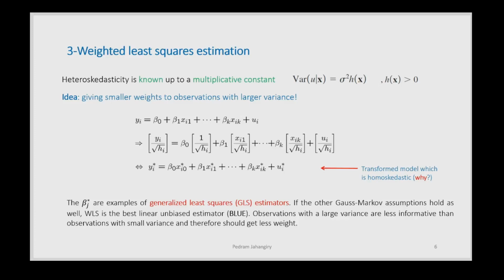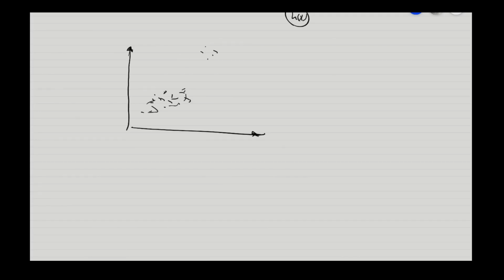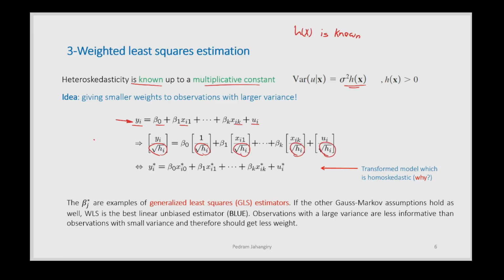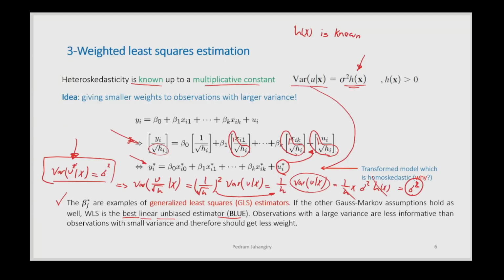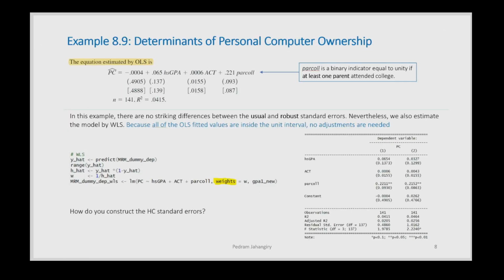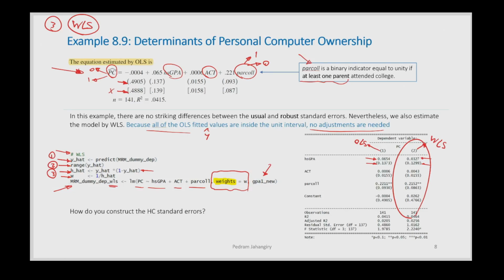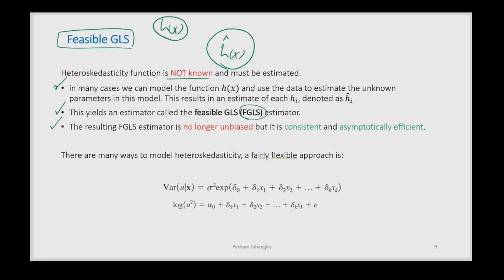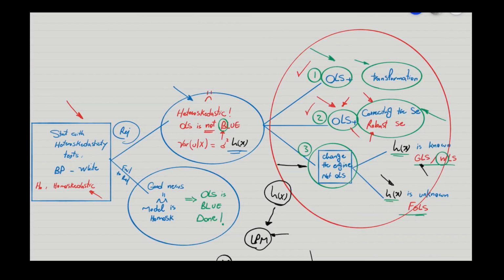Class 25 (the LAST one) Heteroskedasticity part II GLS, WLS and FGLS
Topics covered:
Remedies for Heteroskedasticity
Redefining the Variables
Heteroskedasticity-Corrected Standard Errors
Weighted Least Square Estimation!
Estimating the Linear Probability Model by Weighted Least Squares
Feasible GLS